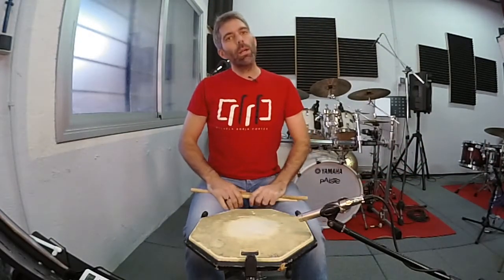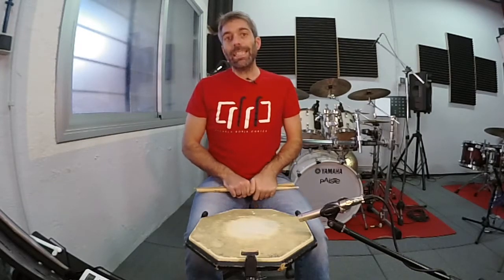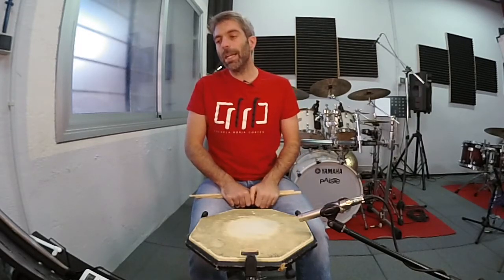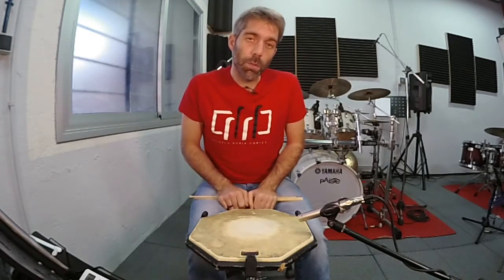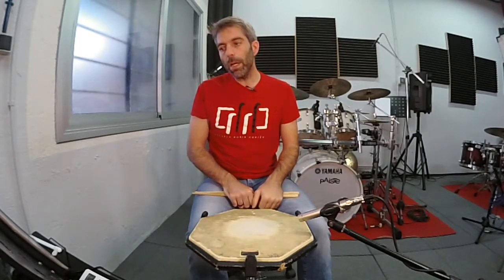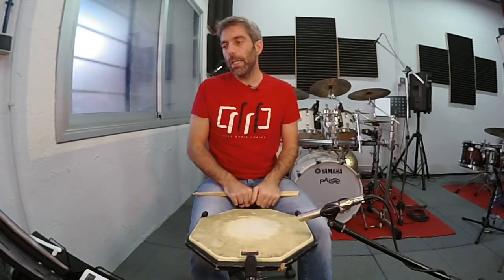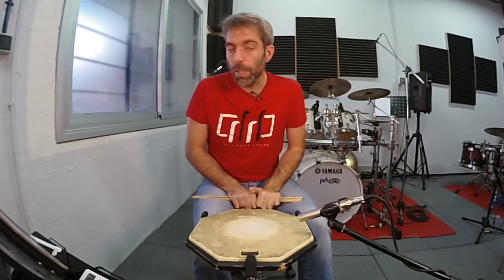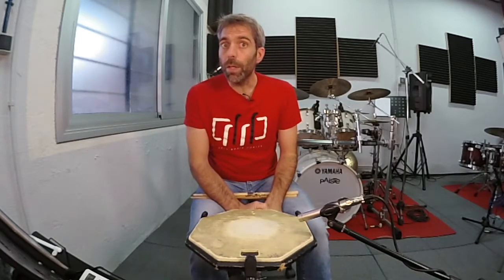Wilcoxon - Solo No. 16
¡Me C*** en la Mar! Es una duda trascendental... ¿Tengo que tocar o no las notas esas finales? En realidad no lo tengo claro, lo que sí está claro es que es una negra y no una negra con puntillo... por algo será.

Un Solo muy bueno para probar tus singles y su posición en la última corchea. Ya sabes, que sean saltarinas. El ternario es para bailar, no lo lleves al binario.

Ya solo quedan... 150 -16... puff un montón. La verdad es que me lo estoy pasando bomba. ¡Vamos a por el 17!